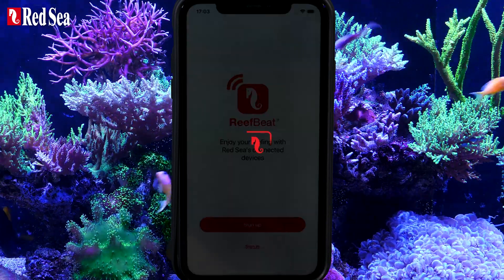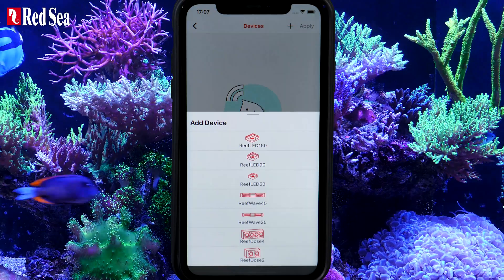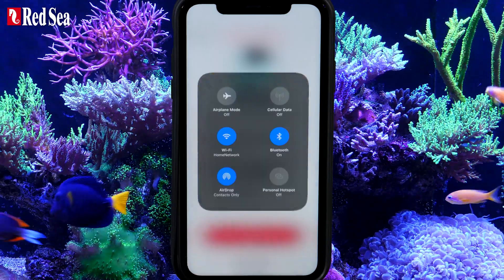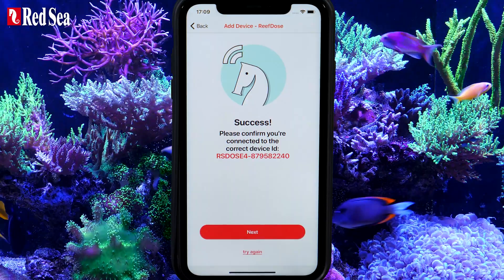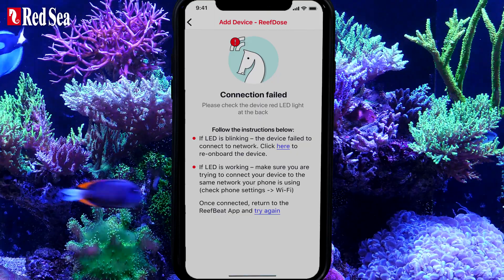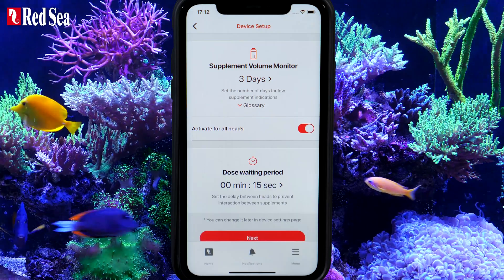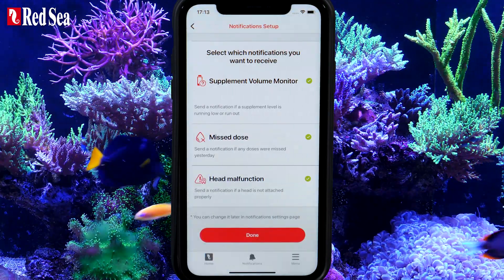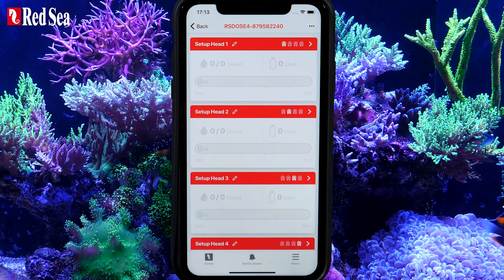Connecting ReefDose to ReefBeat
This video explains how to connect a new ReefDose to your mobile device through the ReefBeat App.